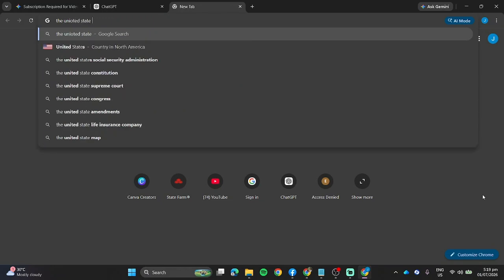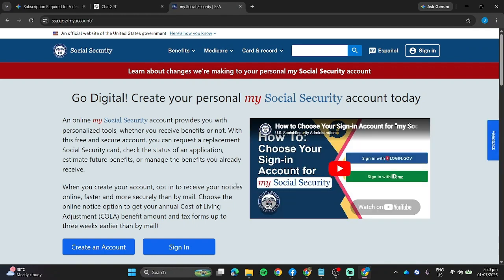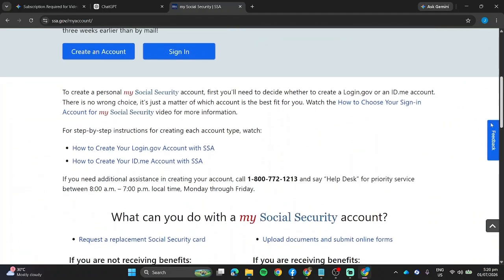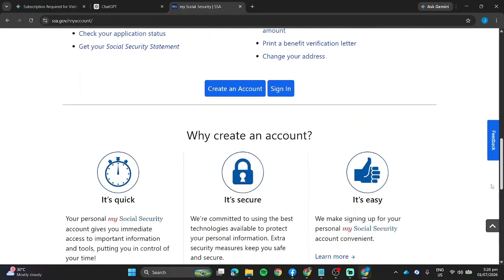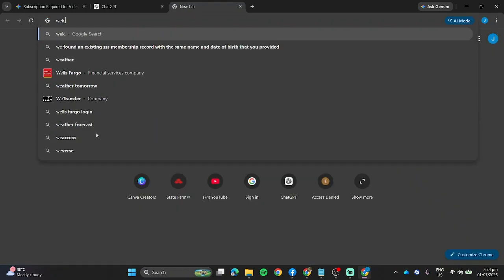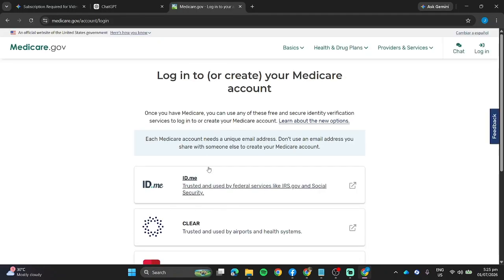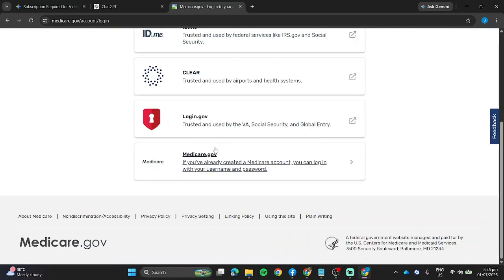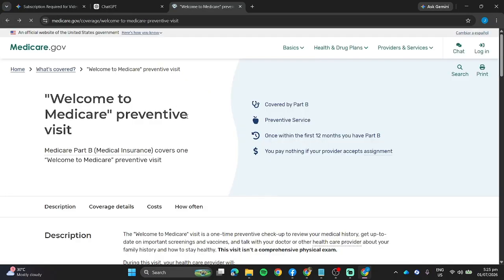HOW TO GET YOUR MEDICARE NUMBER ONLINE (UPDATE 2026)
Need to get your Medicare number online? 🏥 In this beginner-friendly tutorial, I'll show you how to find your Medicare number online step by step, including how to sign in to your Medicare account and access your digital Medicare card.

This complete guide is perfect for Medicare beneficiaries who need their Medicare number to access healthcare services, prescriptions, or official Medicare information.

In this video, you'll learn:

How to get your Medicare number online
How to find your Medicare number
How to access your Medicare account
How to view your digital Medicare card
How to download or print your Medicare card
How to sign in to Medicare.gov
How to replace a lost Medicare card
Common Medicare account issues and fixes

Medicare beneficiaries can view their Medicare number by signing in to their secure Medicare.gov account. From there, you can access your digital Medicare card, print an official copy, or request a replacement card if needed.

This updated tutorial helps beginners quickly find their Medicare number online and manage their Medicare account.